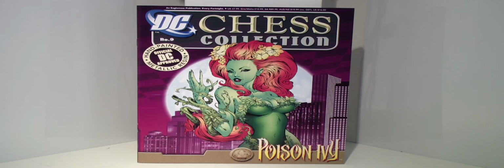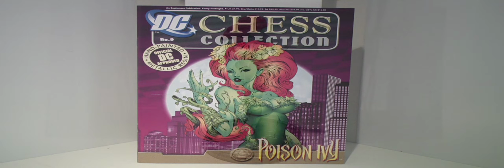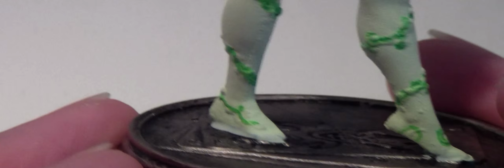DC Chess Collection Poison Ivy Review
Here we review the first pawn of the collection, Poison Ivy.